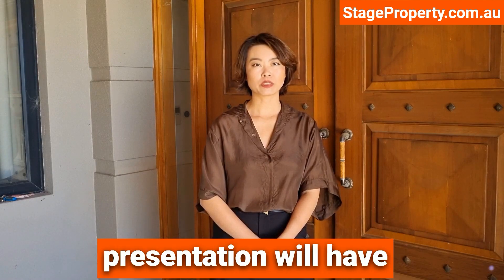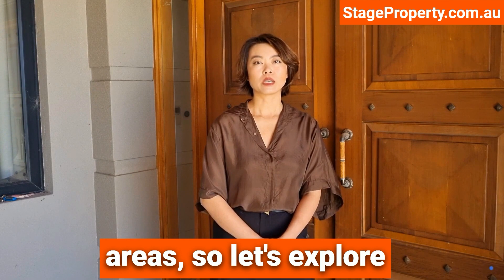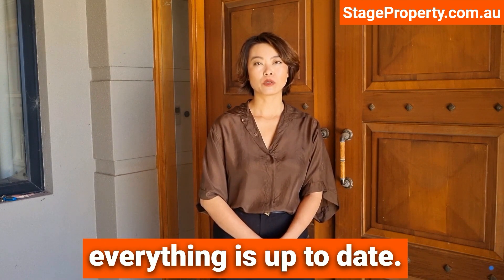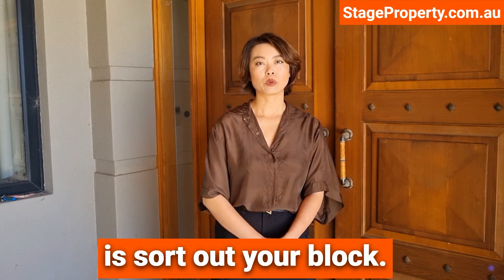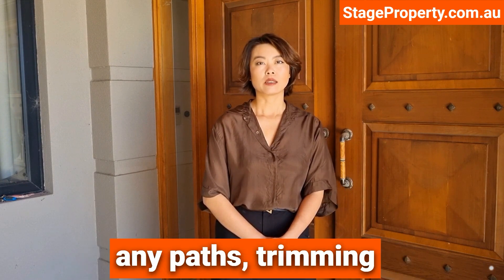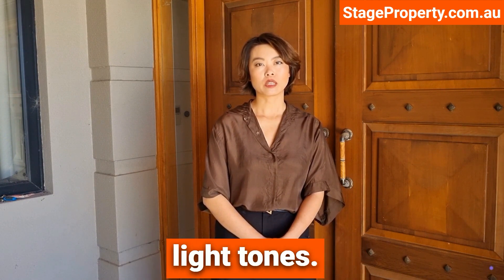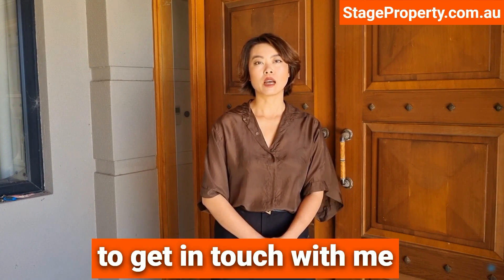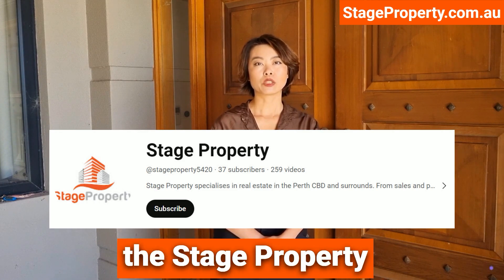How to add maximum value before you sell your Perth home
Most Perth home sellers understand that presentation will have a big influence on their sale price, and when it comes to maximising that final figure, they often think about renovating the spaces where they spend the most time, like the kitchen and bathroom.

Hi, it's Vera Zhang from Stage Property here again, and in today's video, I want to share some tips on how to maximise your return on time and money invested when preparing your home for sale, and whether there are other areas of the home you should be focusing on first.

Kitchens and bathrooms can certainly make or break a home sale, but they're also the most expensive areas to renovate.

Meanwhile, you might be able to add far more value in proportion to your budget in other areas, so let's explore the possibilities with my top 5 tips.

Value add number 1 might sound odd, but it's VERY important.

Start by sorting out any outstanding council approvals.

Make sure all your paperwork is up to date. You can have the best shed or garage in the street, but if the work wasn't permitted in the first place, that could seriously affect your sale price.

Before you list the property or plan any renovations, check the status of your property with your local council to make sure everything is up to date. If you do find an issue, speak to their staff to find out what needs to be done to complete the sign-off process.

I'm also happy to discuss your options around this with you and this is often part of our pre-listing process.

Your natural reaction at this point might be: "Why worry? We bought it like this?".

The problem is, these days banks often won't lend on properties with serious outstanding building approval issues.

It doesn't matter how nice your kitchen is if your buyer can't borrow money to buy your home in the first place due to an issue like this.

Value add number 2 is to make overdue repairs to ensure a smooth building inspection process.

Completing the boring maintenance jobs is often where you get the best bang for your buck.

Nothing slows down a real estate sale process more than contracts crashing over a bad builders report.

So before you sell, remove any potential hurdles by sorting problems before they get flagged by an inspector.

One option is to pay for your own inspection, so you can find out what needs to be done and hopefully get the work completed before you go on the market.

Buyers are often going to get an inspection done, so you might as well know what they're likely to find well before the deal depends on it.

Value add number 3 is sort out your block.

Stand on the street outside your property and view your home like a buyer would, when visiting for the first time.

What stands out to you?

What would attract their attention, good or bad?

Focus on making this first impression as welcoming as possible by clearing and cleaning any paths, trimming hedges, painting fences and adding colour with plants wherever you can to create a welcoming feel.

Now go through the same process in other key areas of your home.

Sometimes a few targeted paint touchups and a few potted plants are all you need to make a house feel like a cherished home.

Value add number 4 is painting.

When it comes to adding value, you're unlikely to find anything that provides a better return on investment than painting. Focus on key areas that develop wear and tear like doorways, window frames, steps and fences. Go for neutral, light tones.

Finally, value add number 5 is kitchens and bathrooms.

Now that you've tackled the other key areas of your home, you can move on to spaces like your kitchen and bathroom but try to remain objective.

Understand that sometimes it's better to provide a clean working canvas for your buyer to have fun with, rather than a full complete renovation in a style they may not like.

Sometimes a coat of paint is all you need.

 Sometimes new fixtures can make a big difference.

These areas should be tackled on a case-by-case basis as every home is different.

Part of my service as your selling agent is helping you decide how far to go in your pre-sale preparations, so please don't hesitate to get in touch with me to book a consultation.

I'll come and look at your property and we can talk through the options together.

At the end of the day, there are lots of ways you can add value, but often the most effective options are the slightly boring ones.

Solving problems before they come up and making sure your potential buyer's initial first impression is a good one.

This is Vera Zhang saying goodbye. If you'd like to watch some more of my videos, drop by the Stage Property YouTube channel.